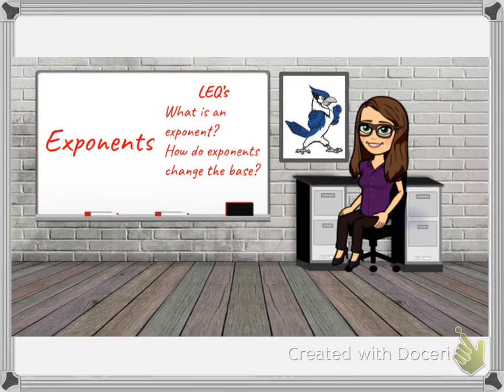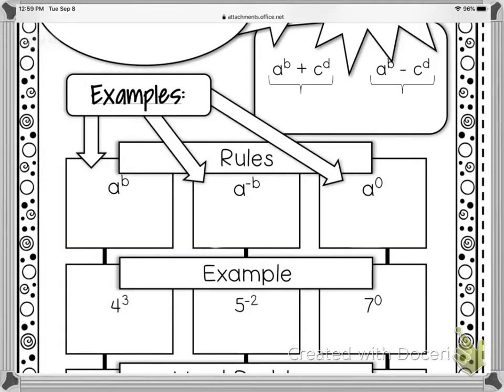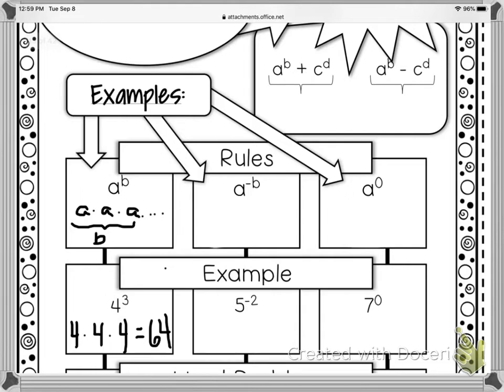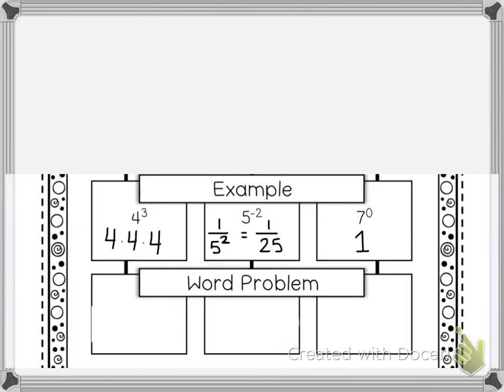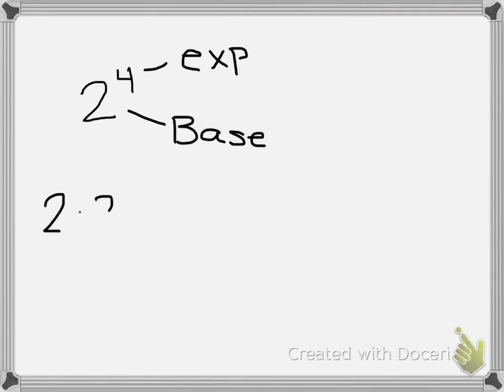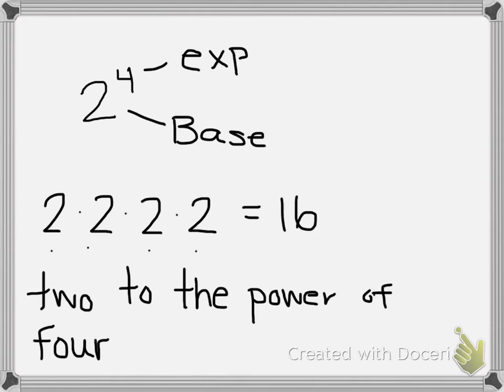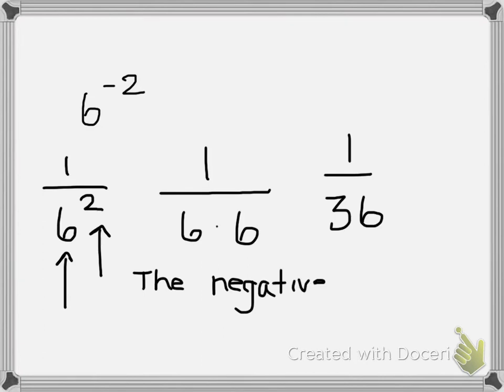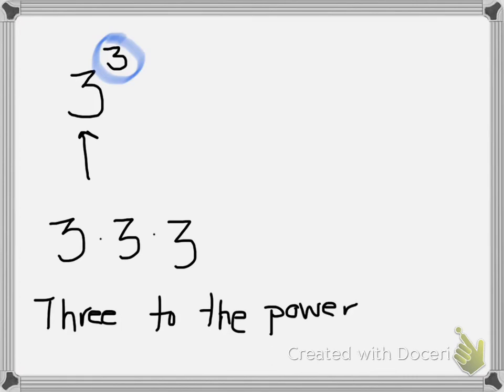September 10, 2020